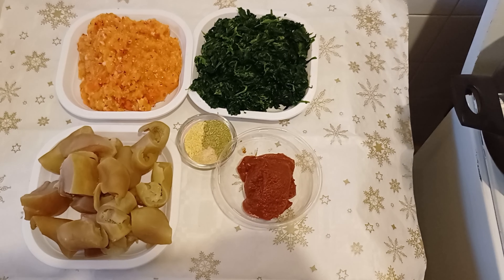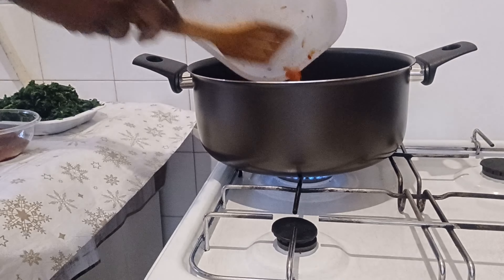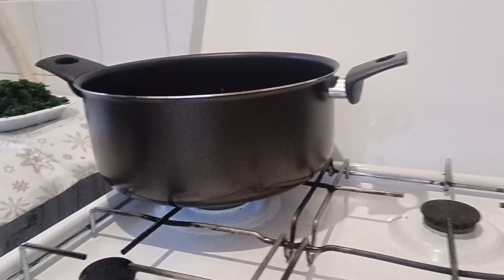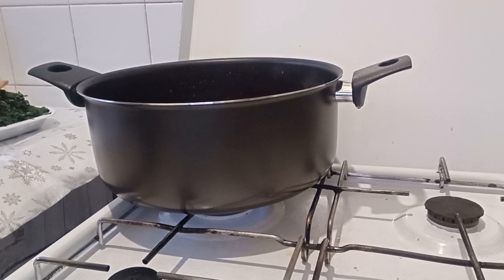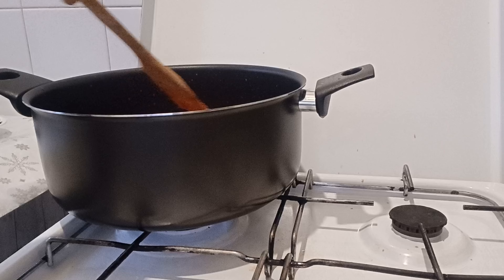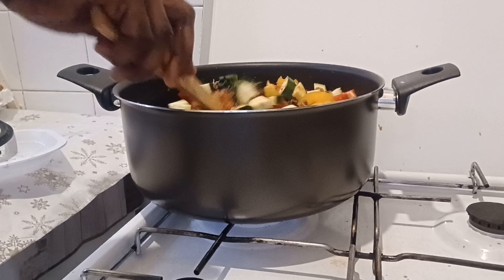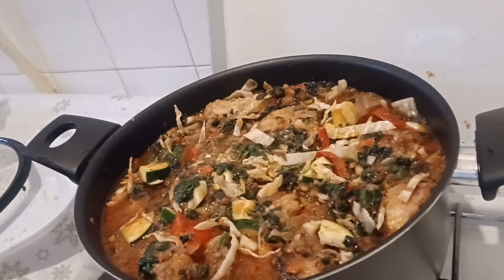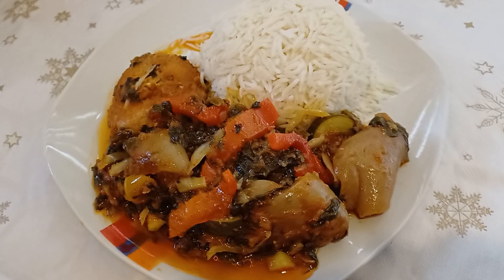Spinach with some other vegetables, Tomato puree, kpomo (Cow Skin).